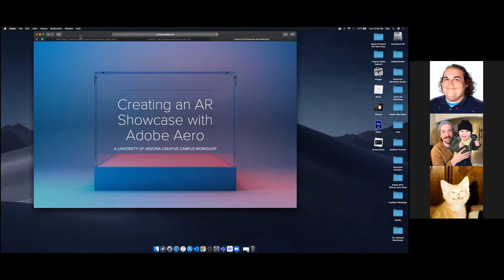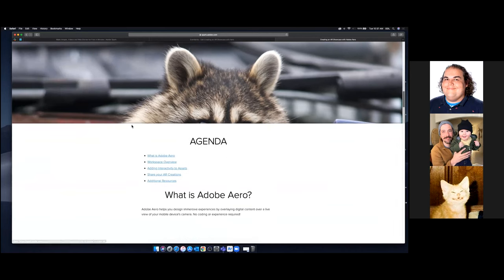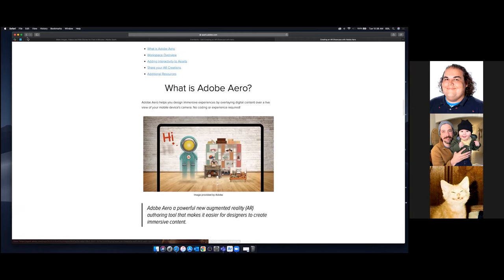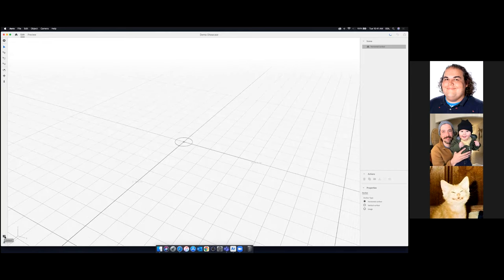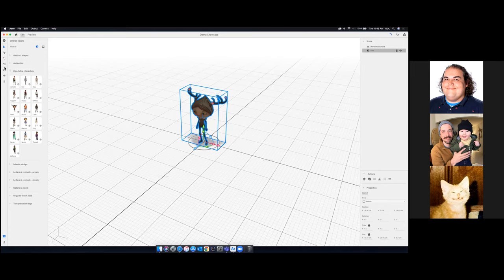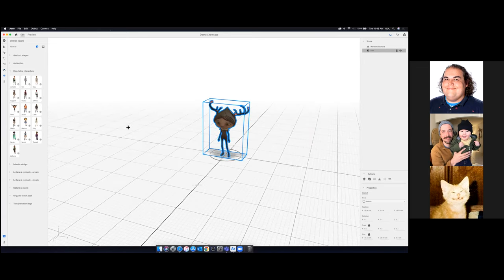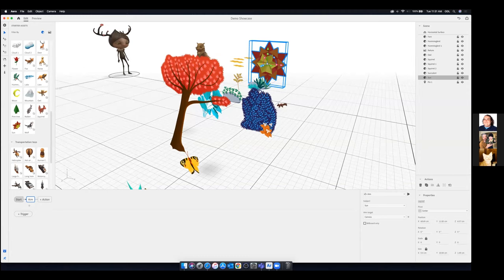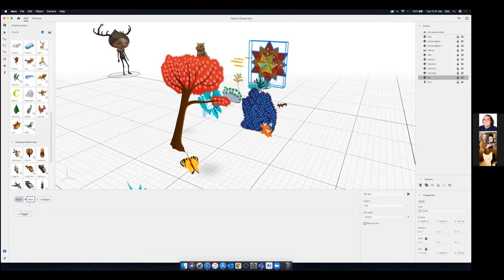Create an AR Showcase with Adobe Aero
Chapters:
0:00 Intro